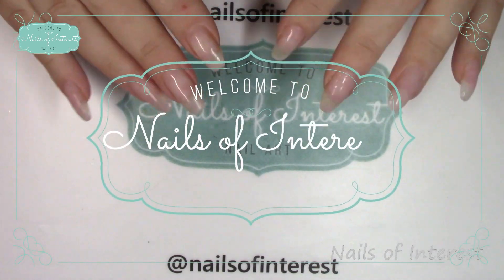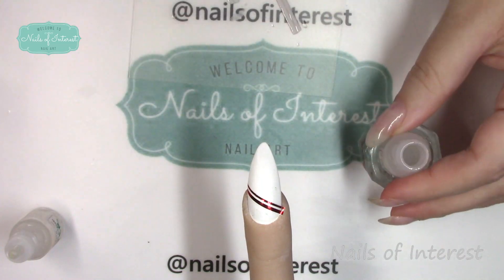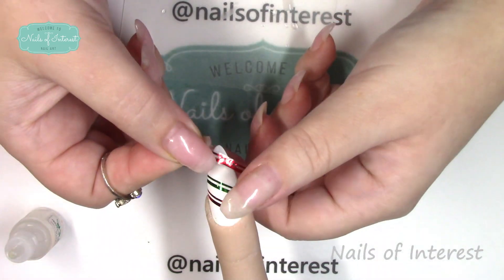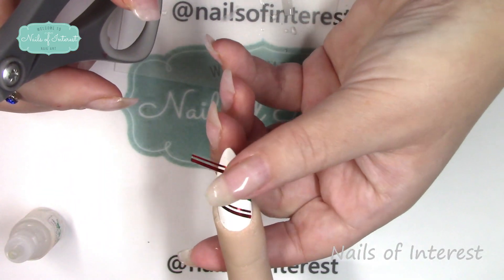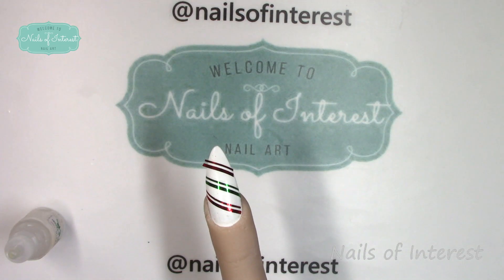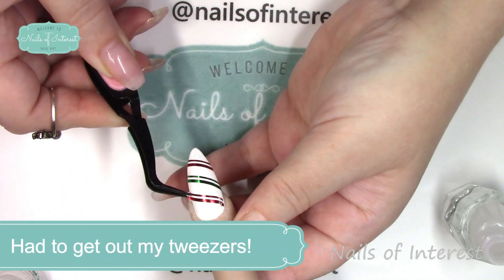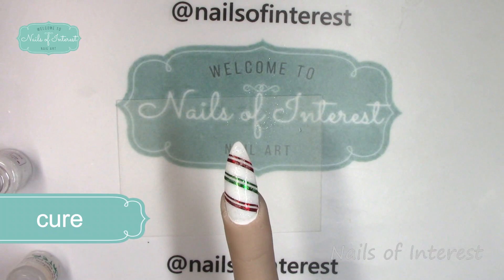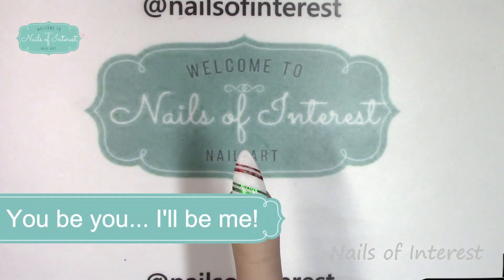Candy Cane Nails Easiest One Ever!!!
Easiest foil candy cane nails ever! Yet... I still goof up lol!
Then you will know if I have any problems with items shown! Please give a supportive thumbs up!👍
Companies I love and recommend! 5💜💖💜💖💜's
(Perfect custom mixes too)!!:
Save 15%: NOI15

Need an item shown here, for FREE? Swatches?
I will provide swatch pictures upon request!
Money saving codes: 🎉🎉🎉
📌Code: NOI17 to save 17% at:
Laguana Moon:

My practice hand/ Finger:
The Flexifinger

growlingcheetah-10 or girlienails66-10

All my (and any) links and $ saving codes can be found right here, (you can bookmark this for better updates😉):

NOTE:
will NOT always be announced separately, might just be in a video!

If I do not reply or 💖, I did not see comment!
I am just doing this as a hobby.  I will state when I am sent any products to try, but I will remain 100% honest! Provide updates on my reviews, as need, linked in original video's description.

NO "Amazon only reviews"... only YouTube, social media, and other point of sales.

You can also find me here:
I'd love to have more followers! PLEASE!
Remember to heart💖 the pics too!